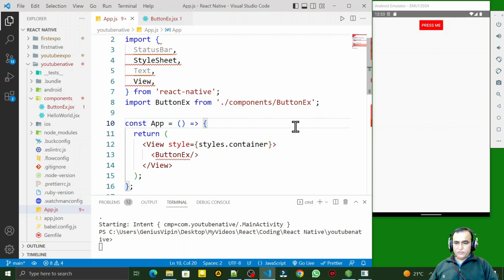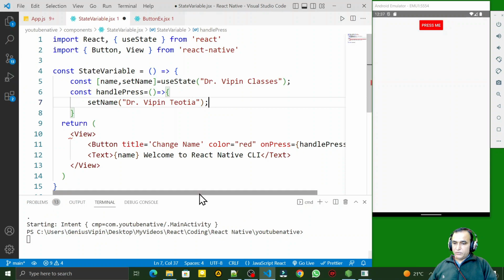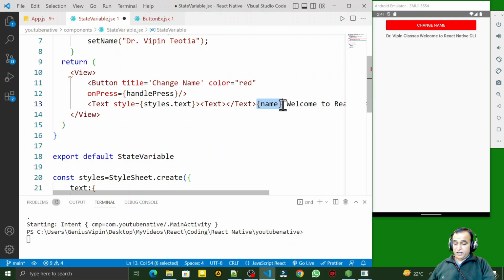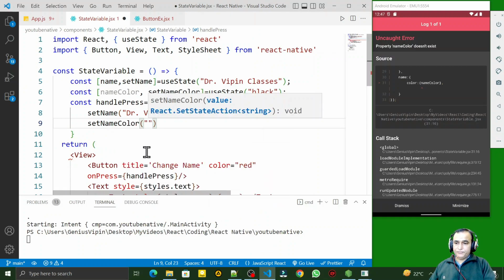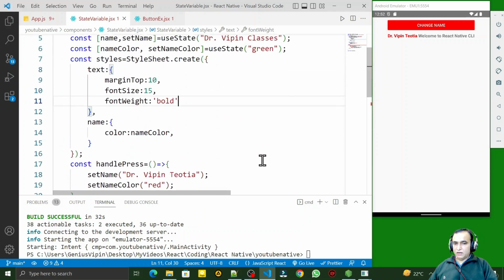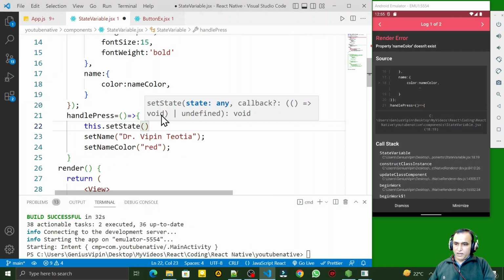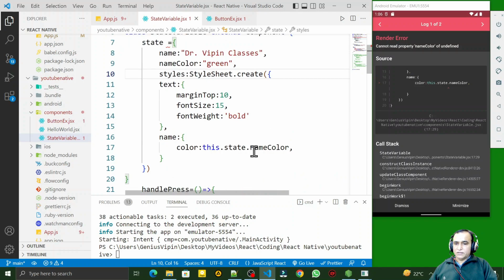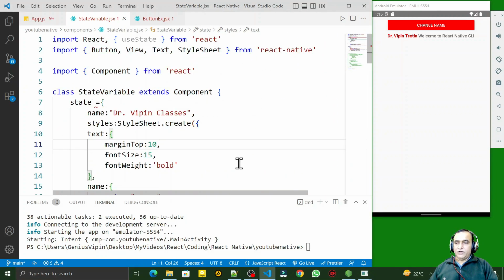React Native CLI useState Hook -10.2 | Dr Vipin Classes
useState in React Native CLI with Functional or Class Component